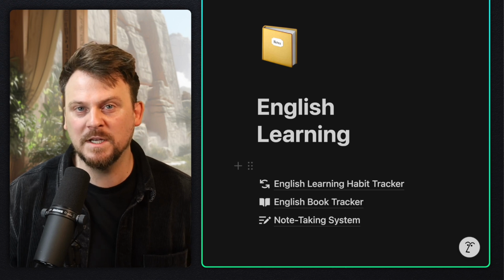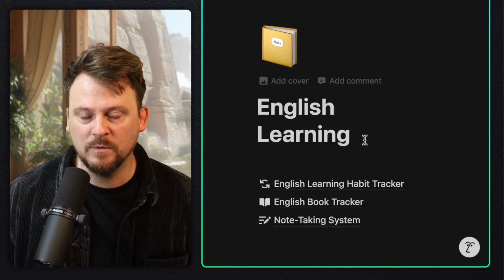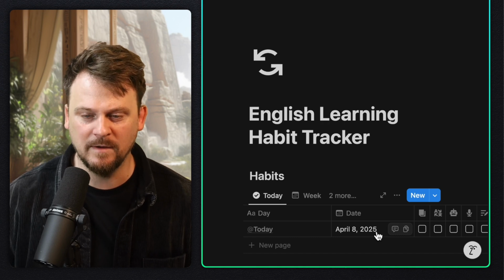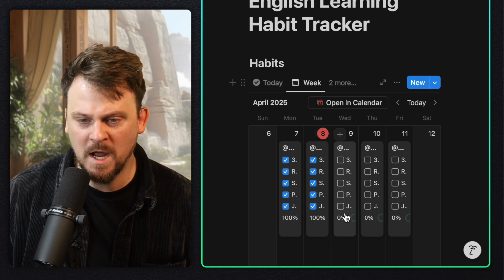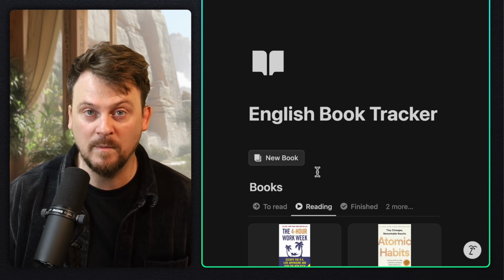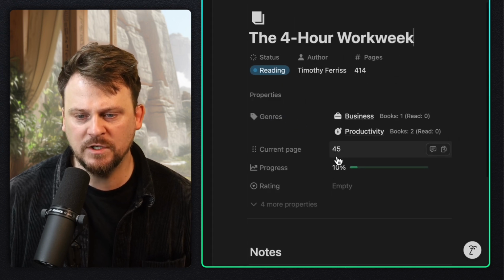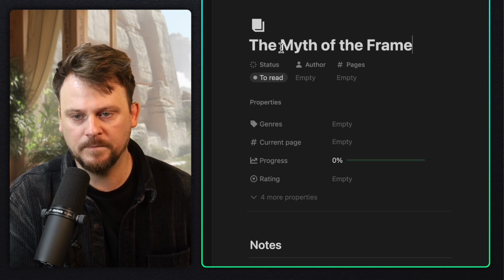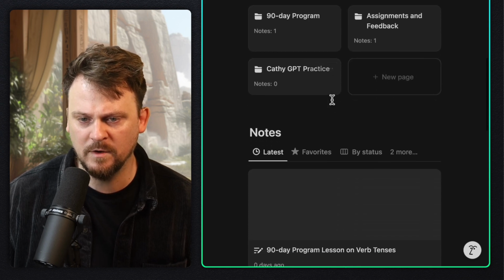Steal This English‑Learning Notion Template